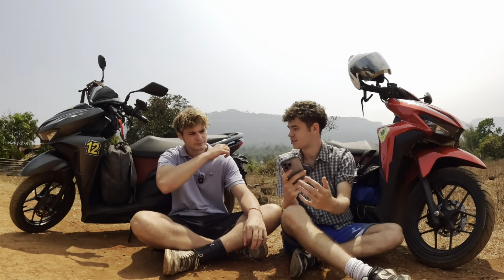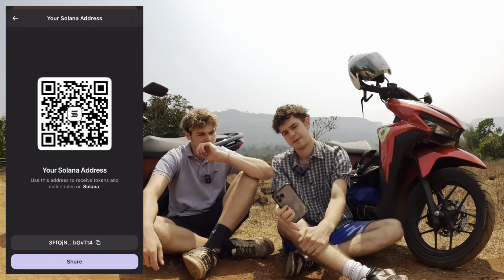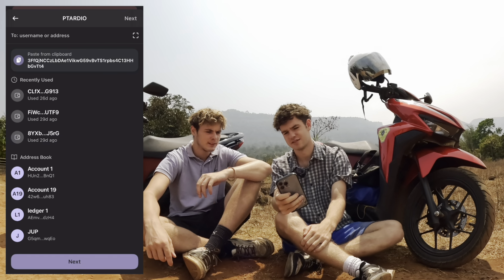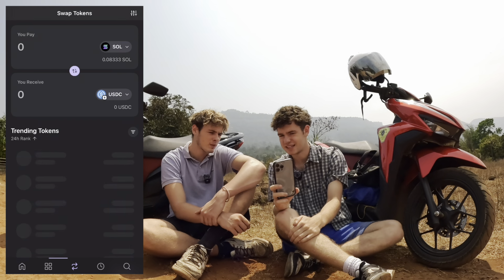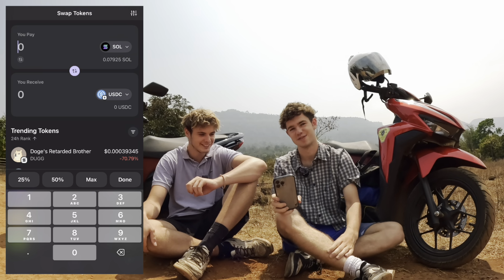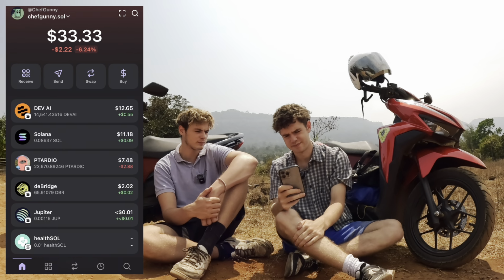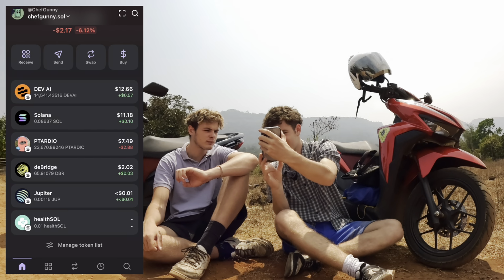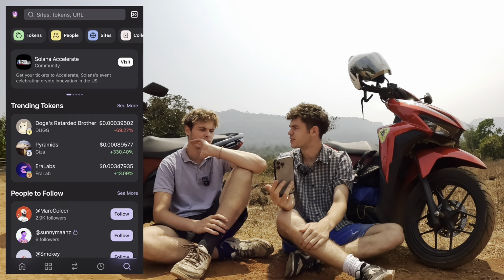Episode Five - A Guide to Your Crypto Wallet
During our trip round the Pakse loop, Silas teaches Pete more about how to use his crypto wallet, as well as some useful safety tips.

When you're ready, move on to Episode Six: What is Staking?

0:00 Intro
0:32 A quick recap
1:12 Receiving crypto
1:50 Sending crypto
2:47 Swapping crypto
3:14 Buying crypto
3:36 Balance & token list
4:15 NFTs & other features
4:34 In built browser
5:34 Tracking wallets
6:57 Crypto apps
7:58 5 tips for wallet safety
10:29 Hot, cold & hardware wallets
12:32 Outro